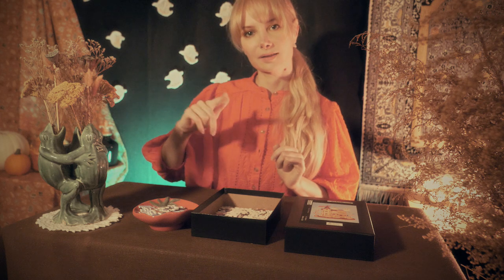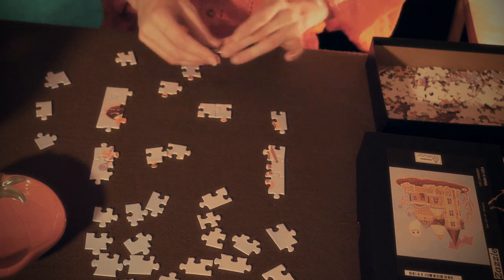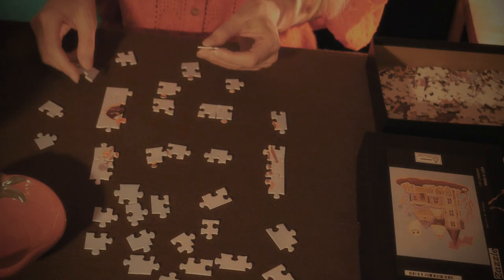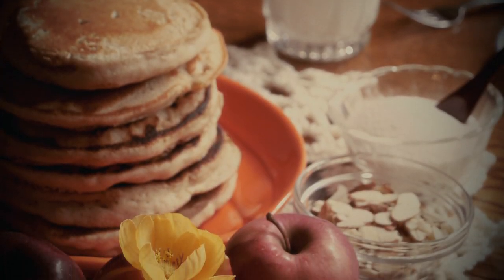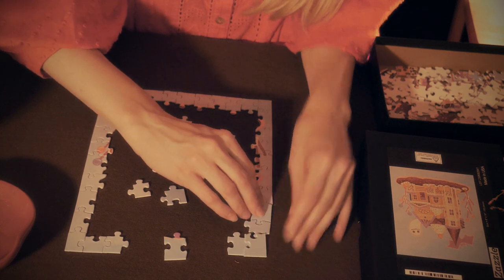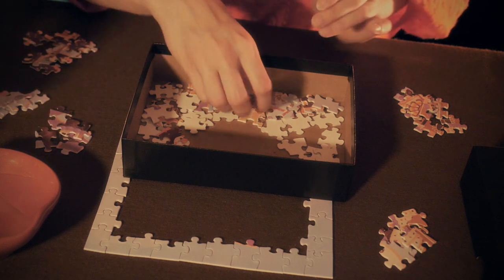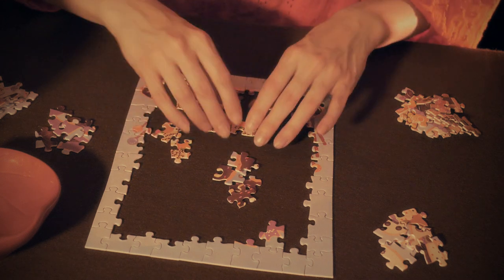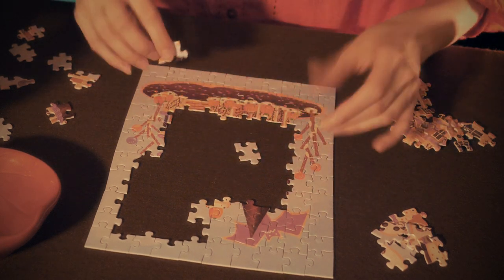ASMR Whisper Jigsaw Puzzle Assembly and Hansel & Gretel Storytelling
In this video, we'll be putting together this cute Victorian Gingerbread house puzzle and I'll tell you the original Hansel and Gretel story.

0:00 Separating the side pieces
1:33 Talking about the puzzle
3:10 Hansel & Gretel story while assembling the puzzle border/sides
24:27 Ramble while assembling the rest of puzzle
49:05 Puzzle done!